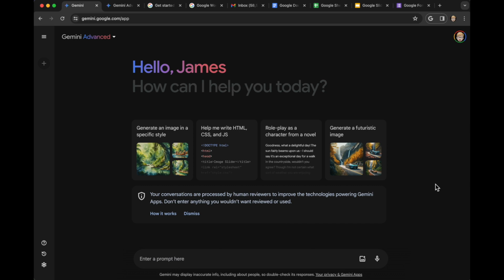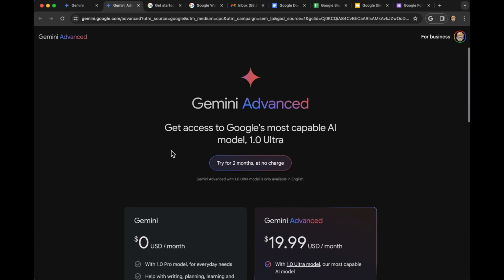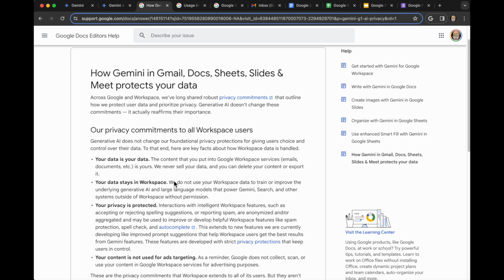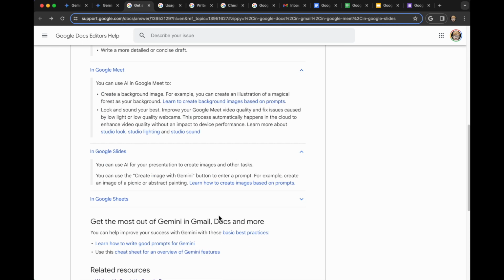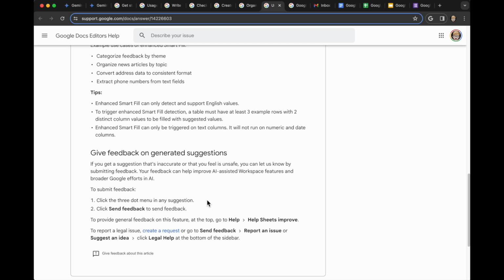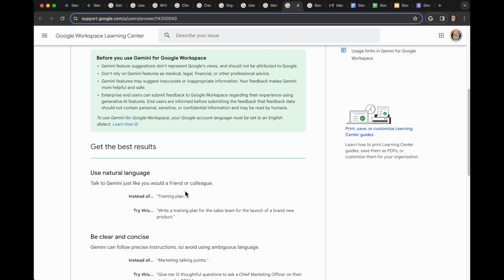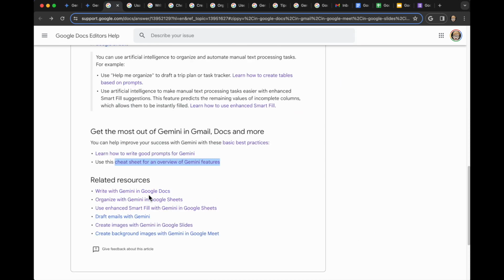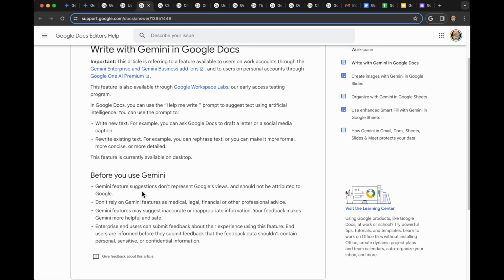Google Gemini for Workspace ✨ The Gemini Dilemma: Harnessing Workspace Power Within Limits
🚀 "Gemini's Galactic Guide: Navigating Your Monthly Magic Quota"

Hey there, space cadets and digital explorers! Ready to embark on a journey through the cosmos of Google Workspace with Gemini as your co-pilot? Before we blast off, let's talk about the fuel that powers our ship: your monthly usage limit with Gemini.

🌟 How the Cosmic Cap Works:
Imagine Gemini as your trusty spaceship, ready to take you on 500 stellar missions each month across Gmail, Docs, Sheets, Slides, and Meet. This is your magic quota - a ticket to explore the universe of productivity 500 times over! Remember, this quota is uniquely yours; it's your personal stash of space fuel that resets every lunar cycle (aka the first day of each month). 🛸

🛰️ Counting Your Cosmic Journeys:
There are two ways to burn through your quota:

Commanding Gemini to Work Its Magic: Every time you say "Help me write this epic space opera" or "Help me visualize this data as a star chart," you're using one of your 500 shots at greatness.
Accepting Gemini's Guiding Star: When Gemini offers you a shortcut through the asteroid belt with a suggestion, and you accept, you're also using one of your precious chances to make work a breeze.

🌑 What Happens When You Hit the Quota Quasar?
As you near your quota, think of it as approaching a black hole - warnings will flash! Once you hit that limit, Gemini will take a nap, ceasing to accept commands or give suggestions, leaving you to navigate the stars on your own until the new month begins and your quota refreshes, reigniting the engines of your productivity spaceship. 🚀

🪐 The Monthly Meteor Reset:
Fear not! With each new month comes a fresh start. Your quota resets, and Gemini is ready to embark on another 500 missions with you, blasting through tasks and exploring the productivity cosmos.

So, dear spacefarers, are you ready to make the most of your Gemini-powered journey through Google Workspace? Remember, with great power comes great responsibility. Use your quota wisely, and let's reach for the stars of efficiency and creativity together.